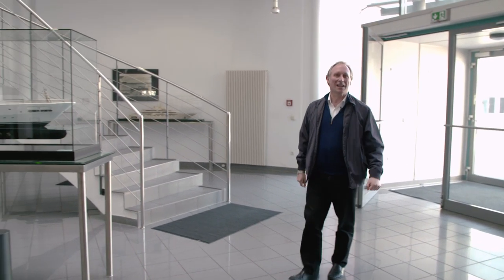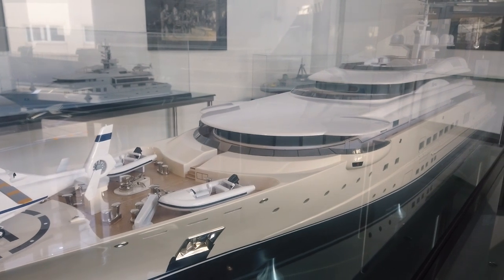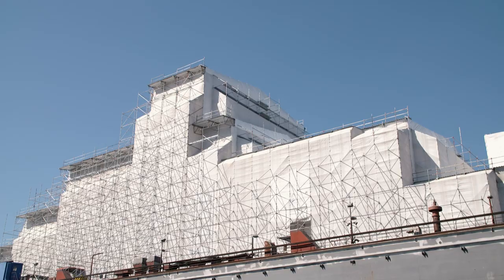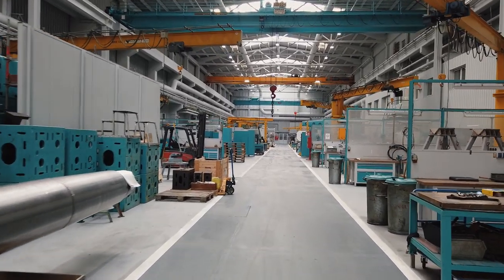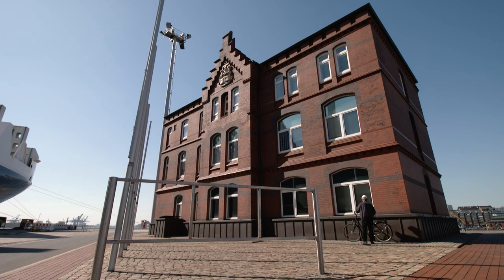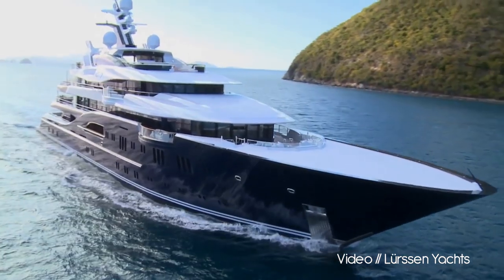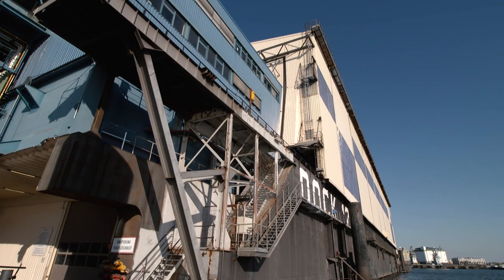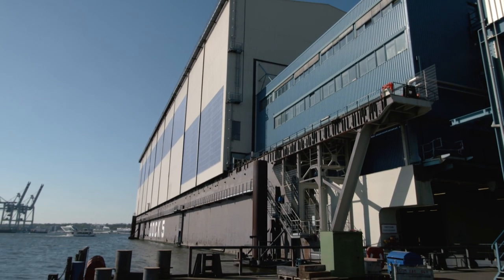LÜRSSEN YACHTS REFIT - WALK THROUGH TOUR!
Lürssen Yachts are well known for having constructed some of the world's largest and prestigious superyachts. Behind the scenes though there is an industry of mammoth proportions, superbly organised by a team that ensures that their size does not prevent each client from receiving bespoke service.
I had the privilege of taking a look at their refit facility in Hamburg as I searched for the 110 meter yacht "Jubilee", newly arrived for a one year refit!
Join me as I search for "Jubilee"!